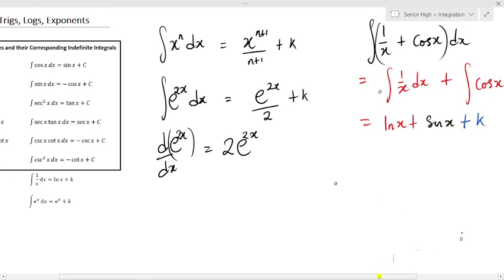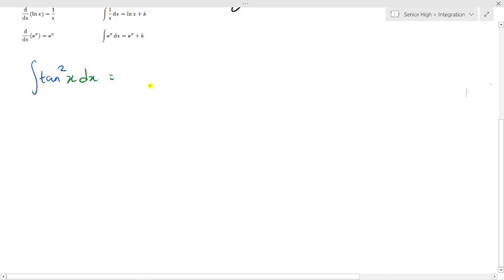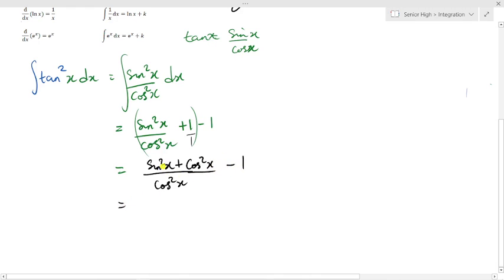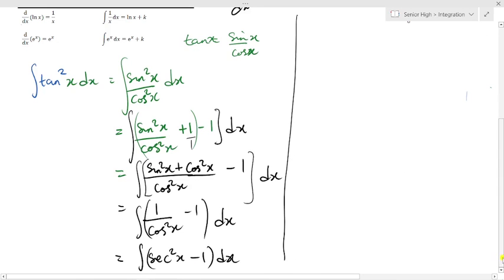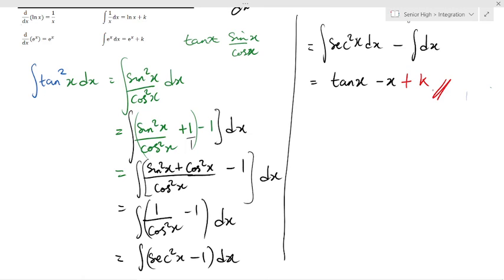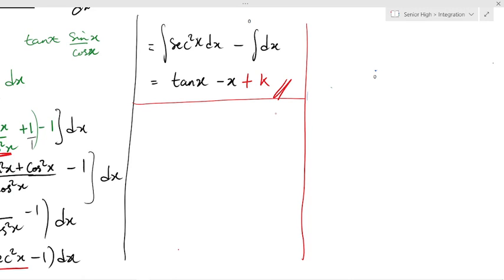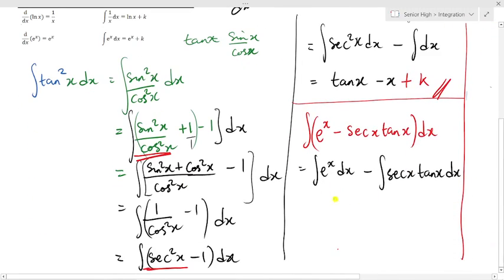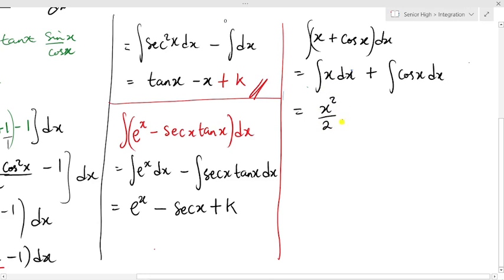Integration of trig, logs and exp. 2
Here I discussed integrating problems that have trig identities, logs and exponents